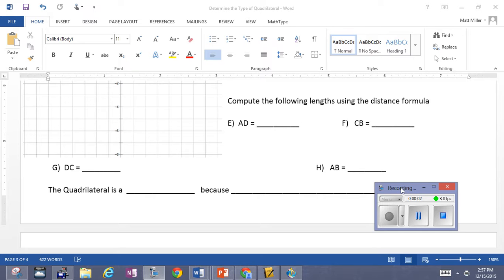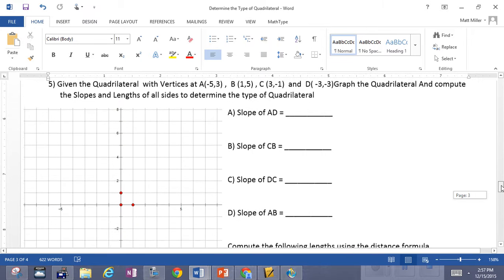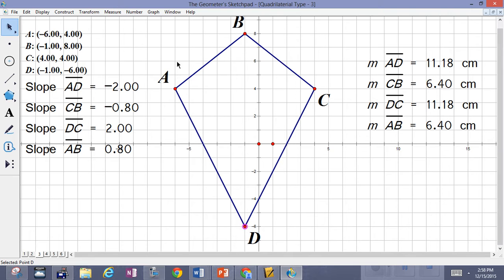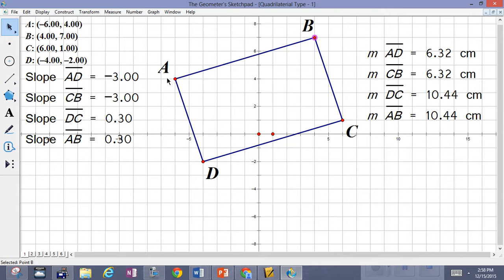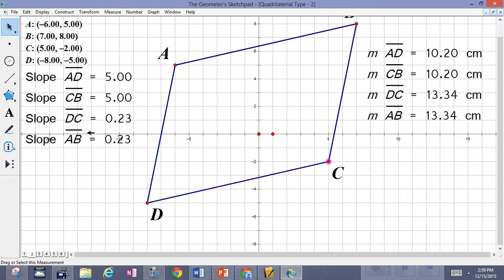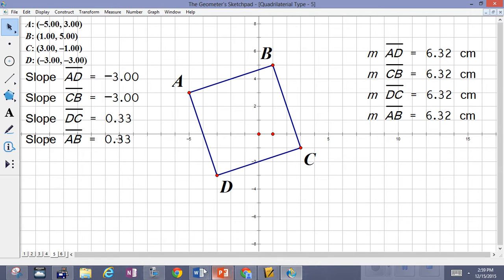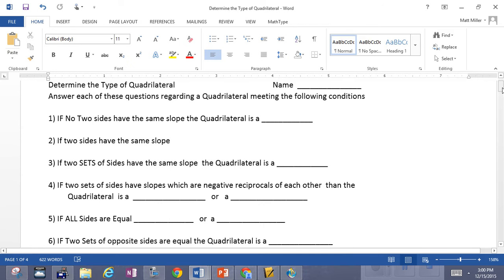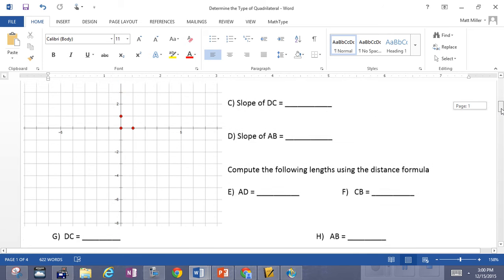Types of Quadrilaterals Part 1